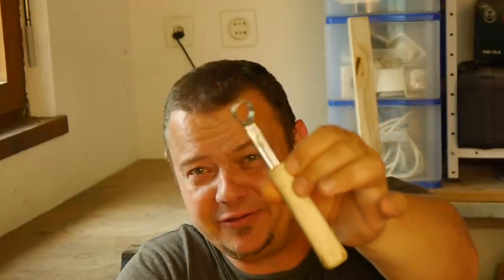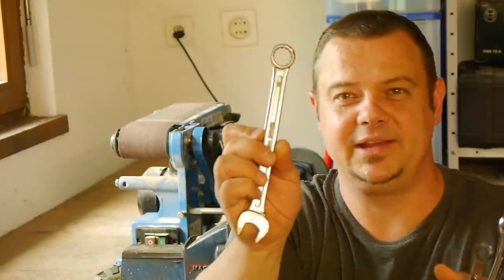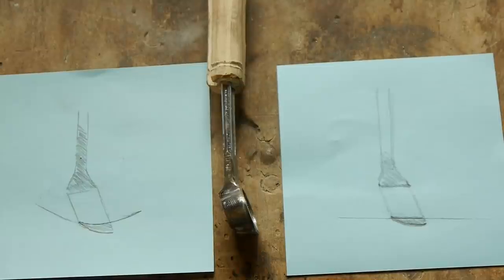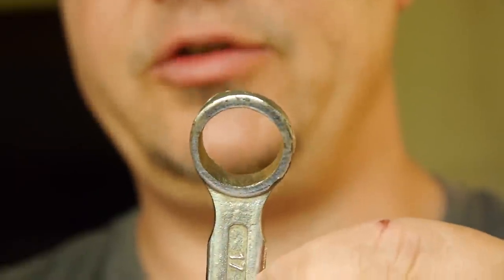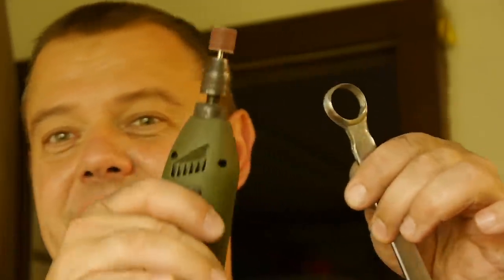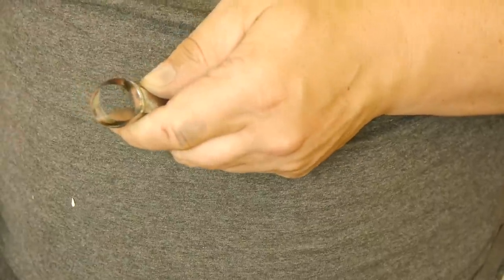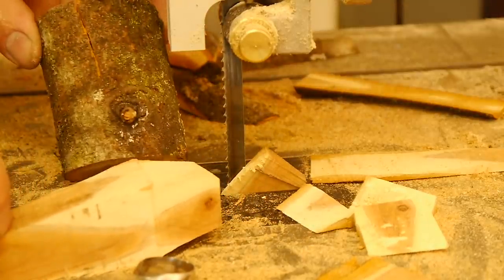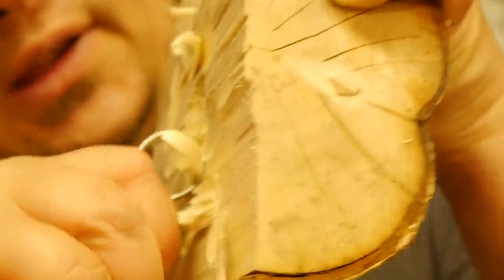From an old Wrench into a Spoon Carving Knife (Scorp) / Hand Tool Transformation, for everyone!!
In this video i show you how to transform an old wrench/spanner into a spoon carving knife/scorp with just handtools. All you need are some files, sand paper, leather strop ans a metall saw.

Used Knife:
Victorinox Huntsman